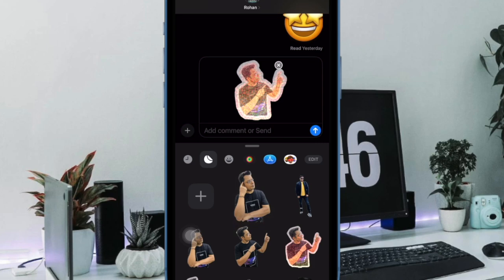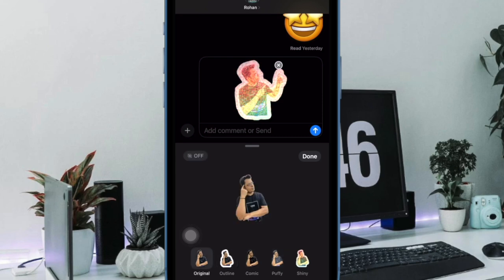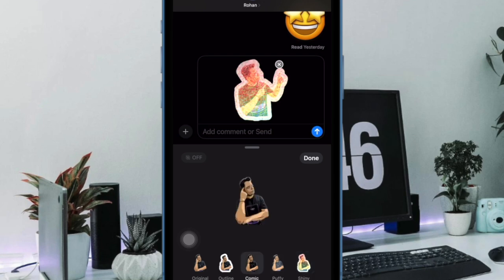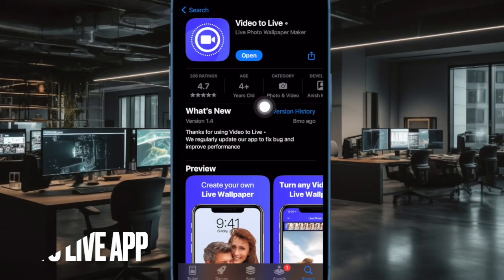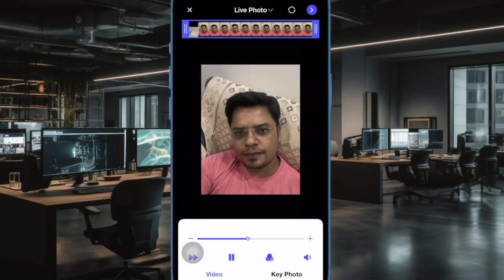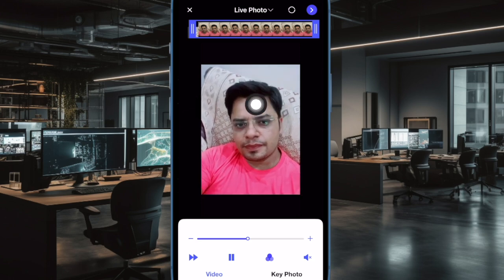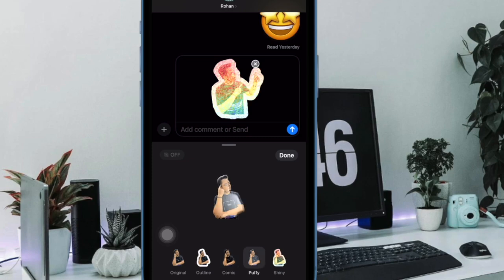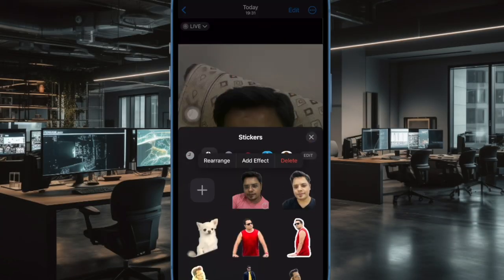How to Turn a Video into Live Sticker in iOS 18/17 on iPhone and iPad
Thanks to this pretty handy tip, you can convert a video into a Live Sticker in iOS 18/17 on iPhone and iPad to spice up your messaging experience.